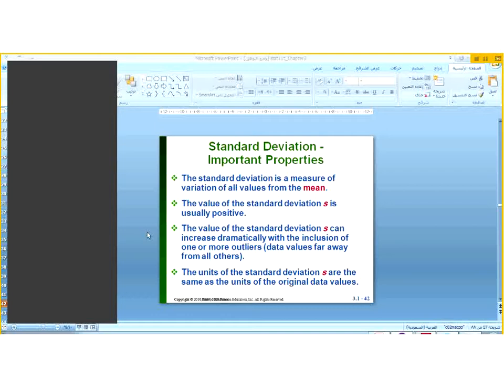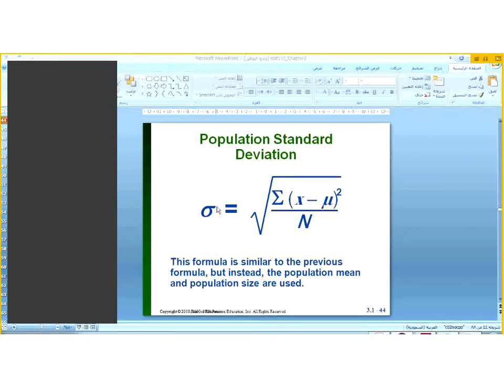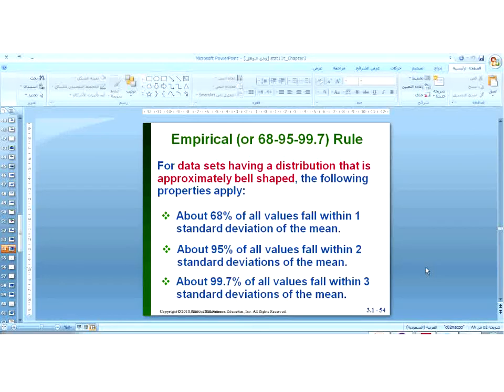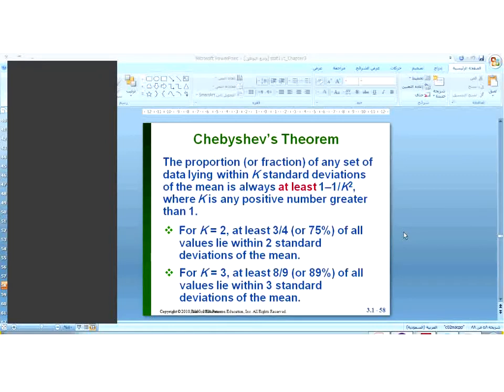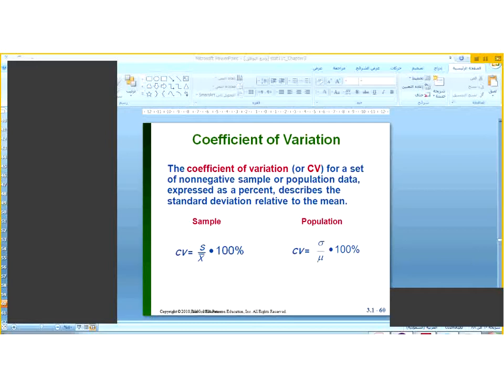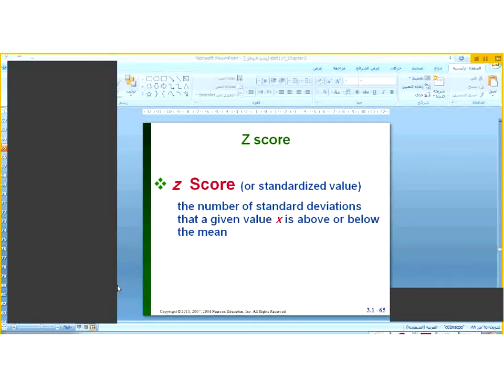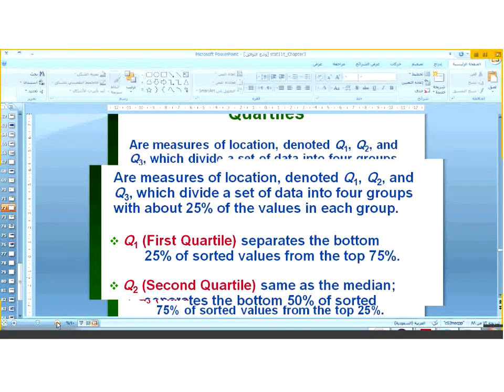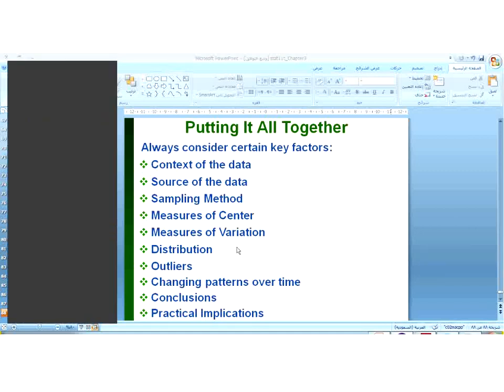STAT 101 : Female Virtual Class 2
Recording : Saudi Electronic University Bb
Instructor : Norah Alyabas
Date : Wednesday, September 17, 2014